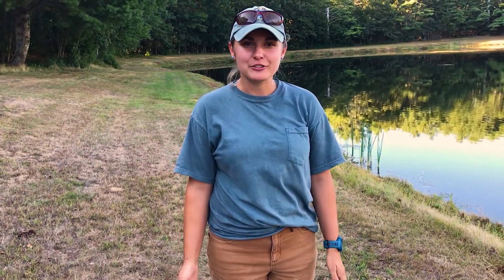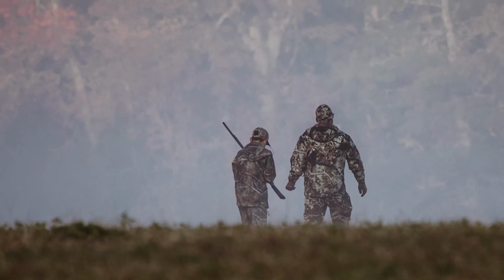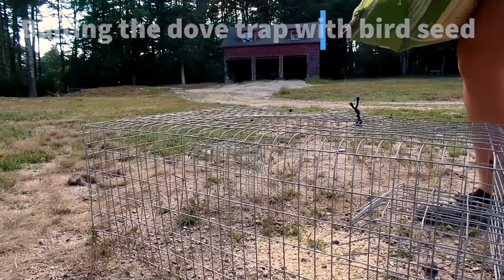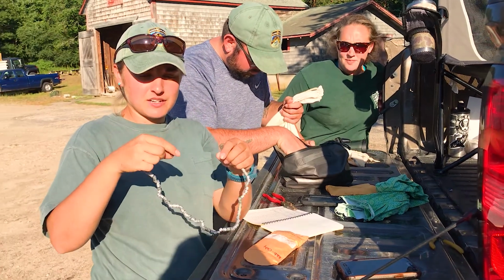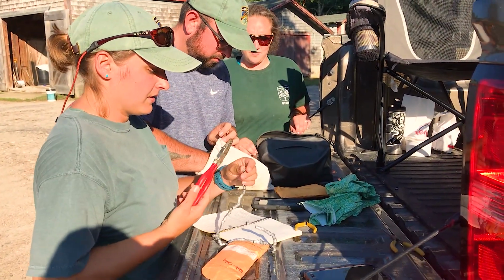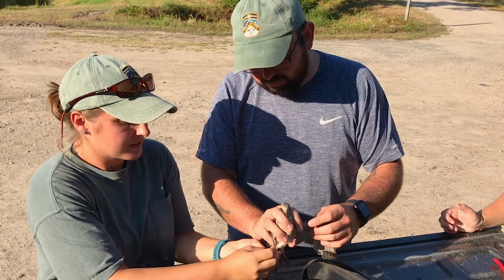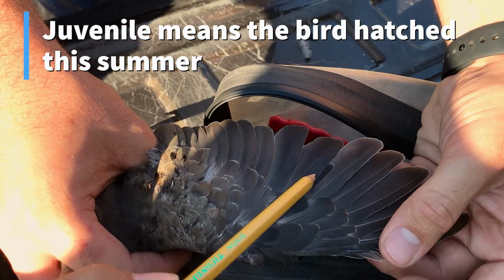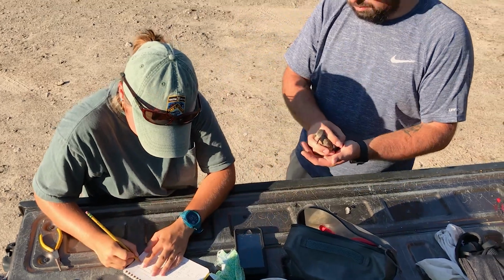Meet a Gamebird Biologist (Part 1)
Join Rhode Island Division of Fish and Wildlife's gamebird biologist, Jenny Kilburn, to learn about how she is tracking mourning dove populations in the state!

Rhody Critter Kit theme: M. Gannon
Additional photos: Sarah Petrarca, Dean Birch, Paul Topham, Richard Leach, Gerry Krausse
Additional video: Jesse St. Andre, Gerry Krausse